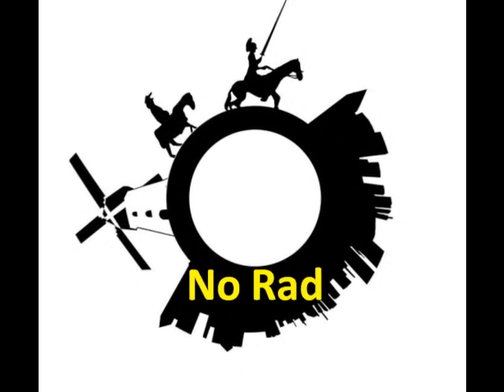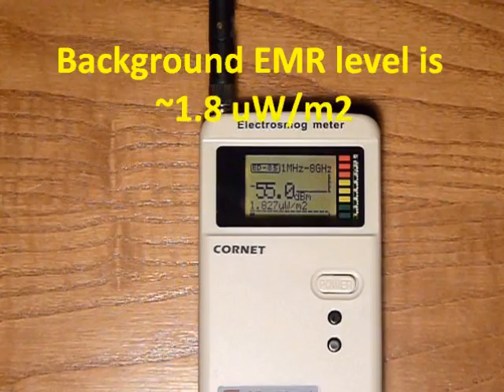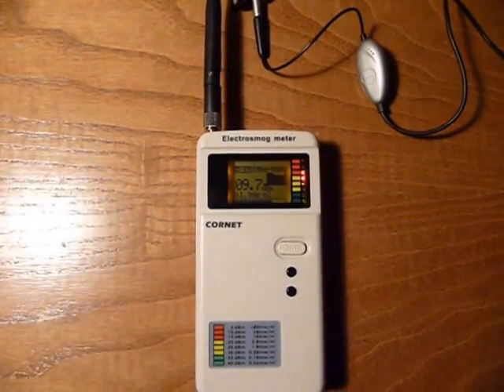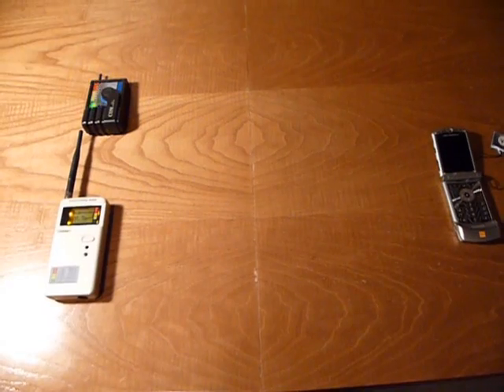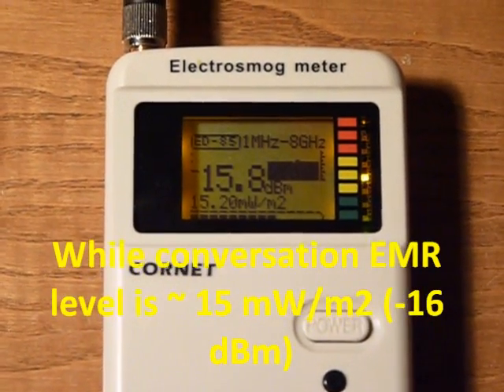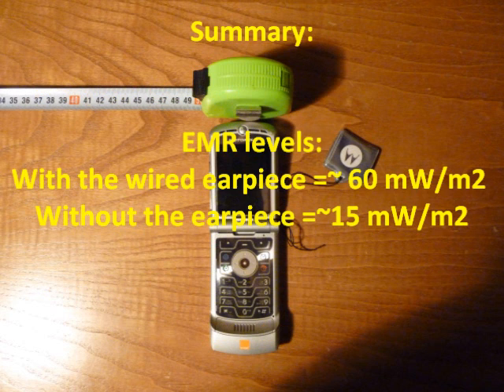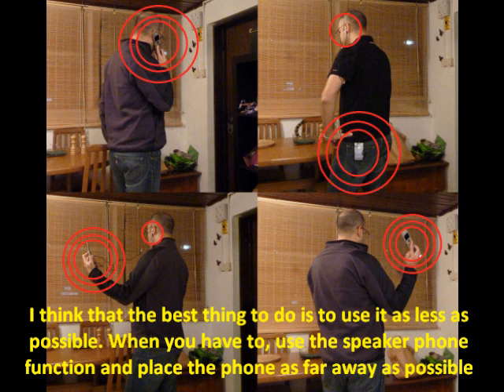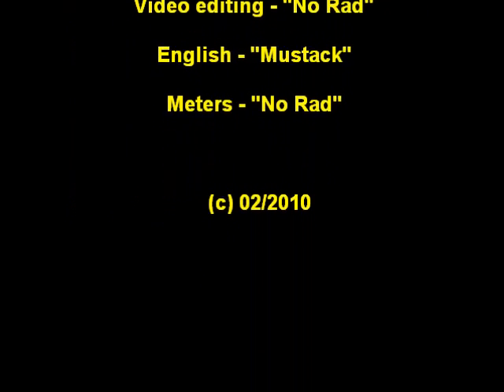Radiation (RF EMF/EMR) from a wired earpiece 50cm away from the mobile phone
In this video we will show you how much radiation is measured from the tip of a wired earpiece placed 50cm away from the mobile phone and the level of radiation measured 50 cm way from the mobile phone. This video will try to prove that some of the radiation is making it way on the wired piece. This video was done after the Radiation from a wired earpiece 100cm way from the mobile phone clip. .